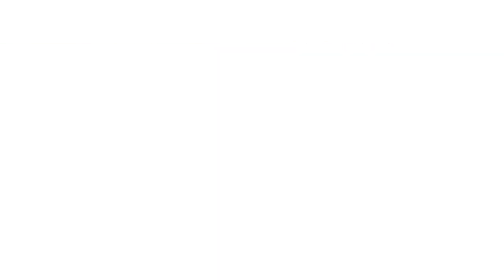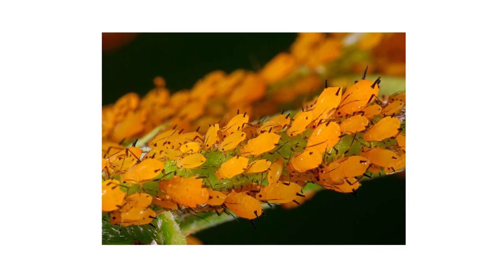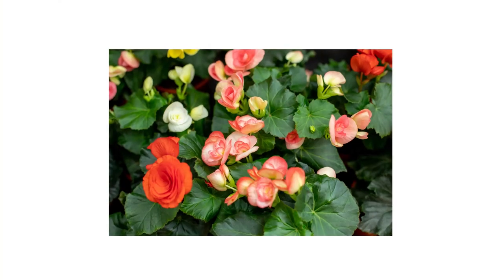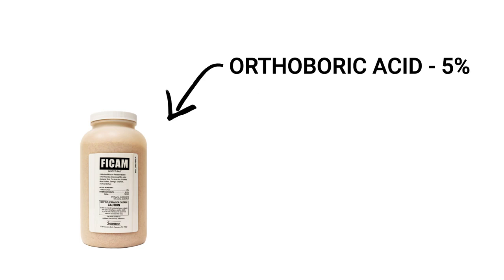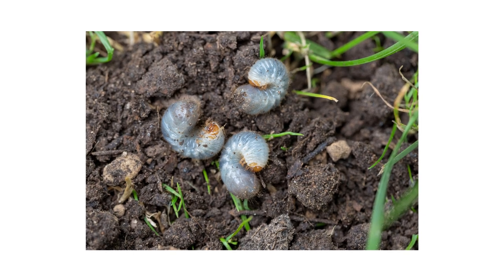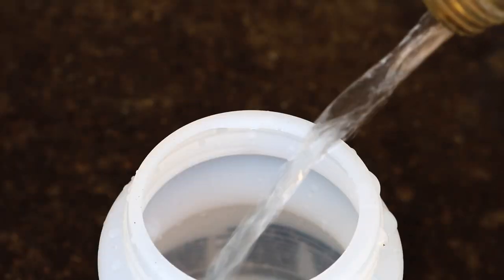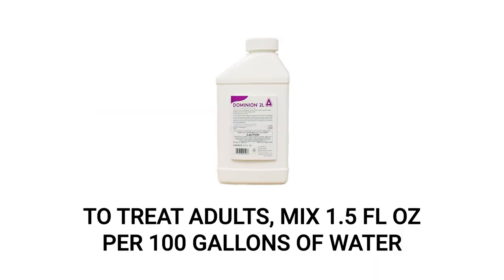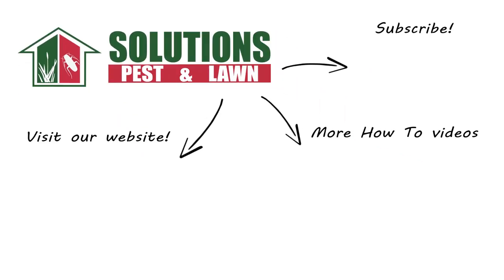3 Common Garden Pests (And How to Get rid of Them)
Introduction: 0:00
Part 1: Aphids: 0:43
Part 2: Snails: 2:19
Part 3: Japanese Beetles: 3:41

Aphids are common parasitic pests that attack many outdoor plants as well as indoor plants. They’ll often attach themselves to stems, along new shoots, or underneath leaves. Once they’ve latched on, they begin to suck nutrients from the plant. Aphids are not only unsightly, but if left unattended, an aphid problem can cause wilting, discoloration, and leaf death. To treat Aphids on your plants, you can apply a bifenthrin-based liquid insecticide concentrate like Reclaim IT. When applied, the product leaves behind a long-lasting residual effect that kills many pests, like aphids, on contact. To kill aphids with Reclaim IT, you’ll apply the product at the labeled rate of 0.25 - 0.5 fluid ounces per 1,000 square feet of treatment area. Treat your garden plants with a full coverage foliar spray. Spray until leaves are thoroughly coated, and be careful not to over-apply to the point where the product drips off.

Snails are mollusks that are frequent and annoying pests in many gardens. These shelled pests leave slime trails where they travel, and they also target many garden-variety plants. They’ll eat leaves, flowers, fruits, and ornamentals, creating unsightly holes and killing many plants. To get rid of snails on your property, you’ll need to use a bait granule like Ficam. Ficam is an easy and ready-to-use bait that is labeled to treat and control snails in lawns and garden beds. To spread over your lawn, apply Ficam at a rate of 2 pounds per 1,000 square feet of treatment area. If you’re spreading Ficam in a flower or ornamental garden bed, apply the product at a rate of 6 ounces per 100 square feet.

Japanese beetles are one of the most widespread turf and ornamental pests in the United States. As larvae, these insects can eat through plant roots and create large patches of dead grass, and as adults, they’ll easily eat through plenty of garden leaves and cause mass defoliation. To get rid of Japanese beetles on your property, you’ll need to use an insecticide labeled for Japanese beetle control like Dominion 2L. Dominion 2L is a systemic insecticide that can be used to control larvae underneath turf as well as adults feeding on your garden plants. If you’ve found signs of grub activity, you’ll need to broadcast a solution of Dominion 2L over your entire lawn at a rate of 0.46 to 0.6 fluid ounces per one-thousand square feet of treatment area. If you’re dealing with adults in your garden beds and other shrubbery, you’ll instead mix 1.5 fluid ounces of product per 100 gallons of water.